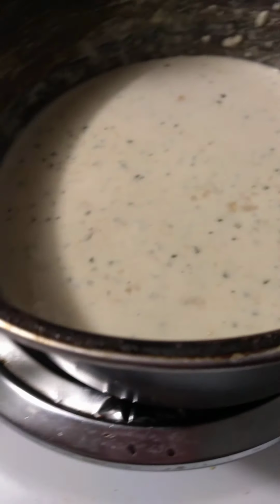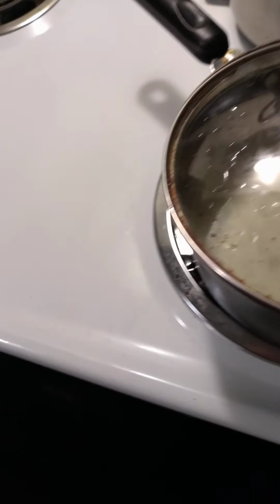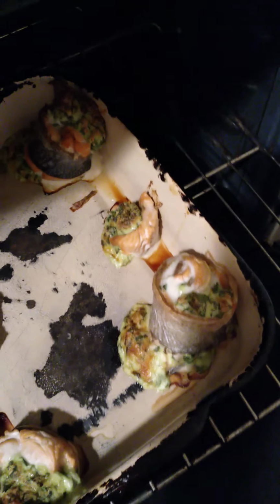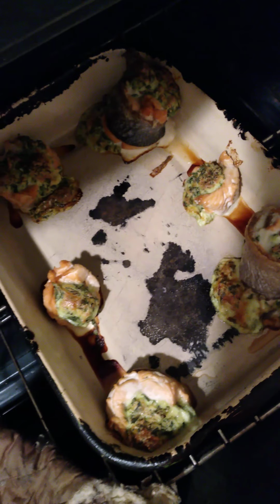Salmon ,Salmon ,Spanish rolls,Homade White sauce 😋.